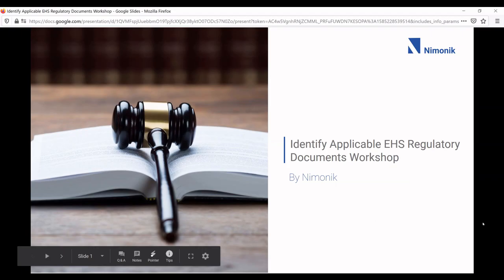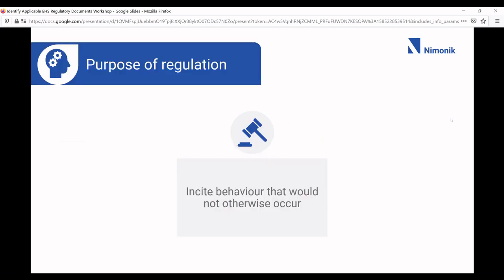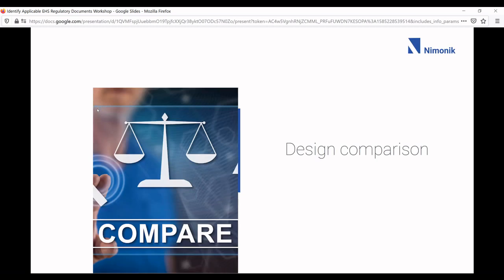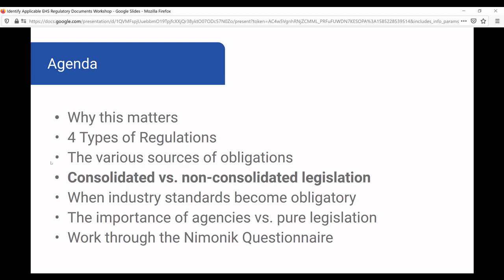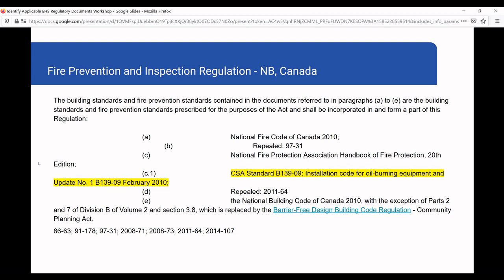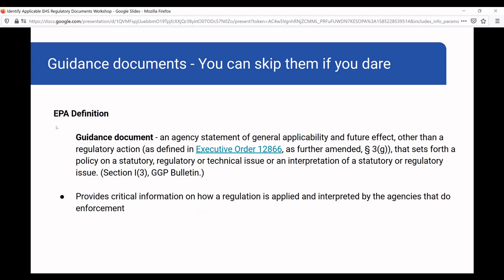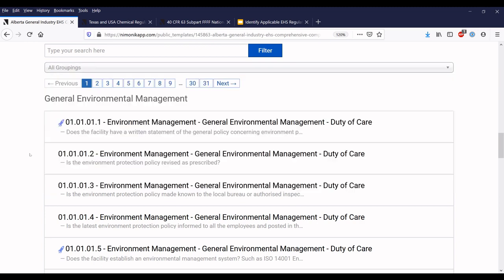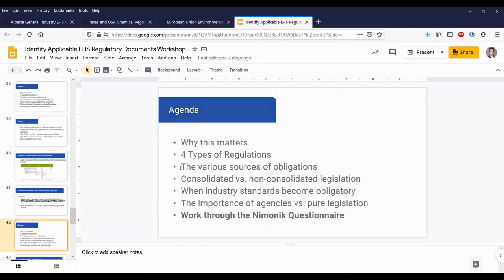How to Identify EHS Regulatory Documents for your Business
Learn some tips and tricks about the identification of applicable environmental, health and safety regulatory documents for your organization. Presentation includes a short demonstration of - a software and database to help you determine your regulatory and standards based obligations.